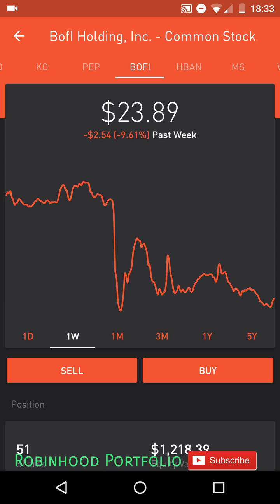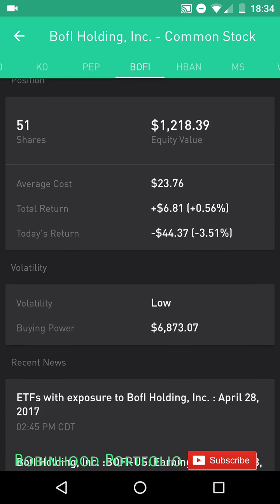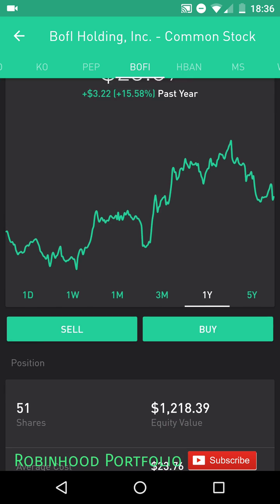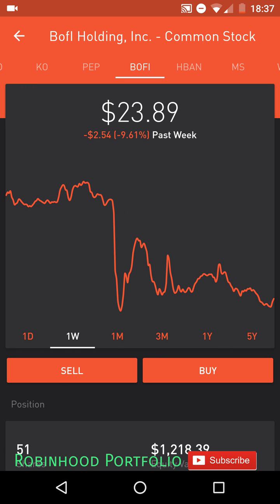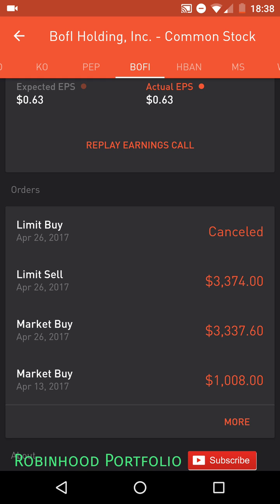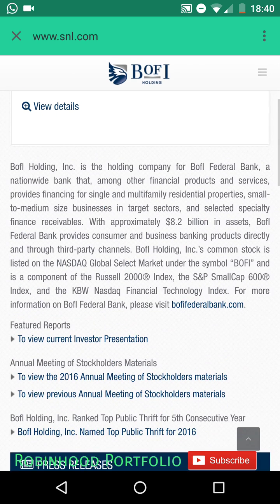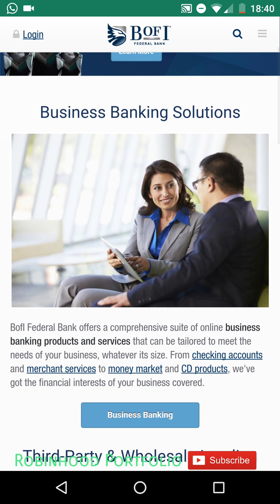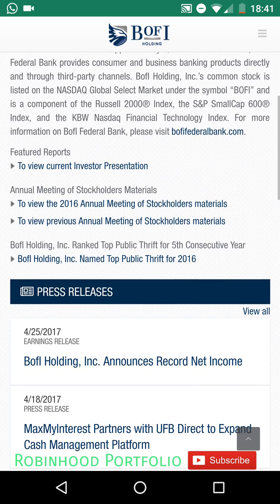Robinhood APP - Day Trading EARNINGS REPORTS - High RISK = High REWARDS!